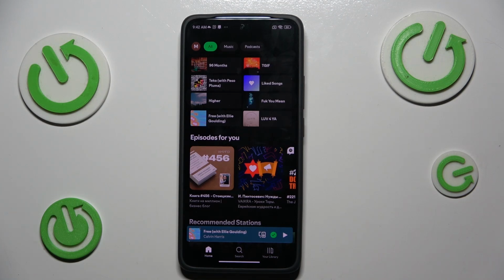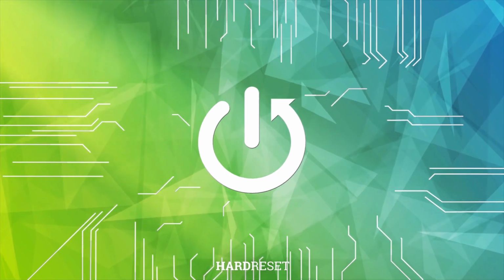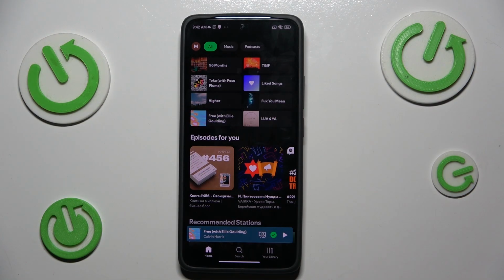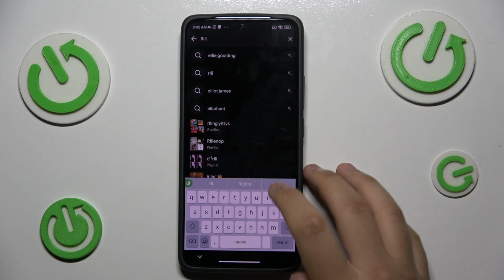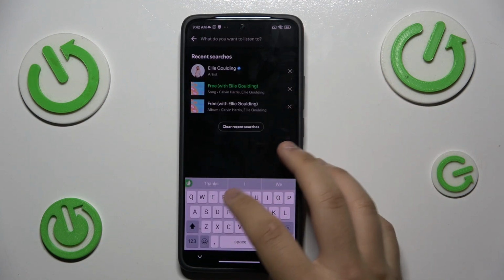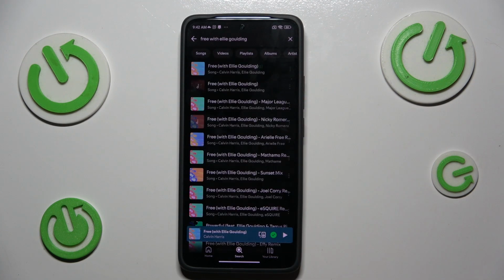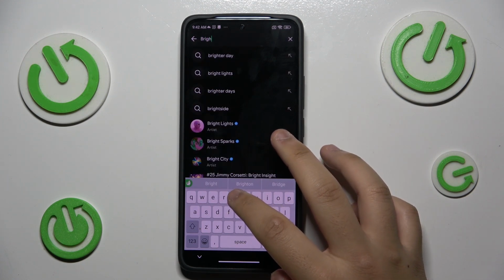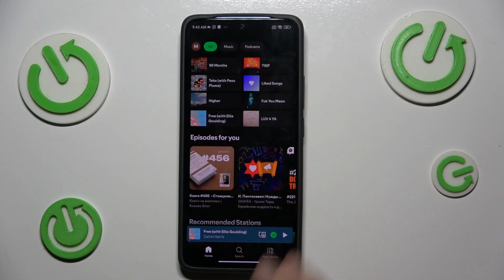Spotify - How to Find Songs, Artists, and Albums on Spotify | Search and Discover Music Easily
Hi there! In this video, we’ll guide you on how to find your favorite songs, artists, and albums on Spotify. The search feature on Spotify allows you to quickly discover new music or revisit old favorites. Whether you're looking for something specific or just exploring, searching on Spotify is fast and convenient.

How to Search for Music on Spotify?
How to Find Artists, Albums, and Songs on Spotify?
How to Use the Search Feature on Spotify to Discover Music?